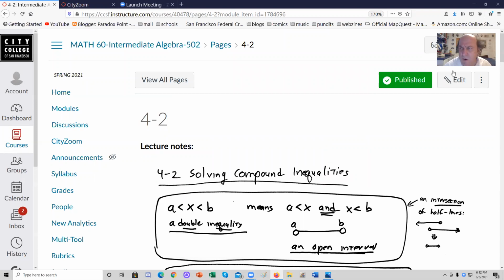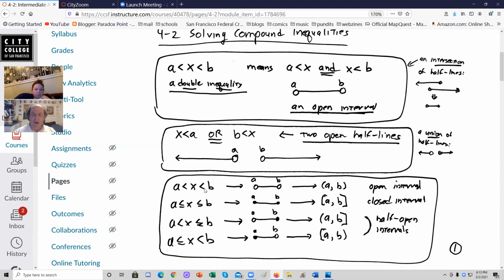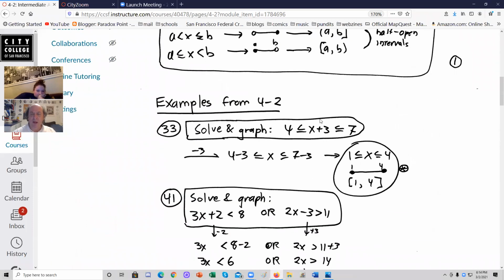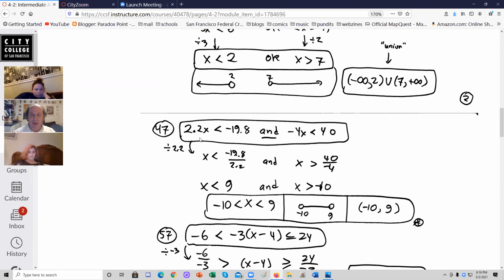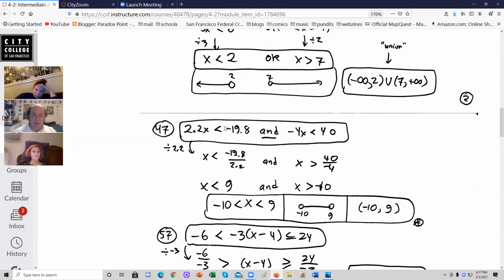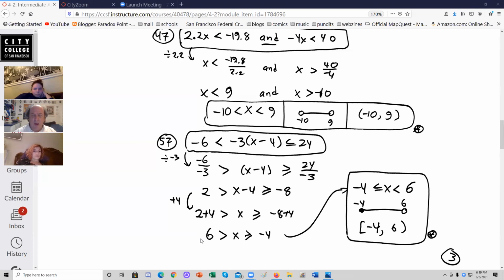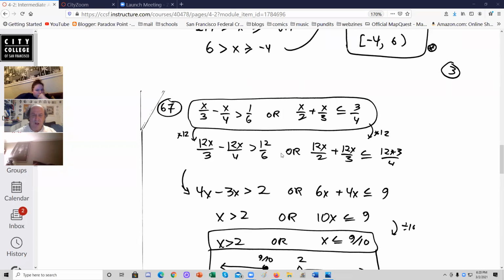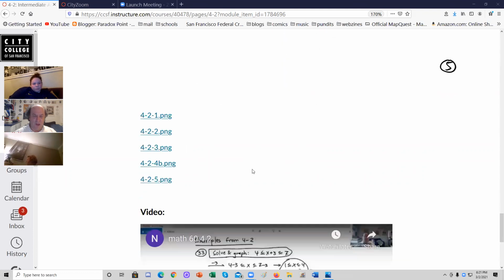intalg 4 2